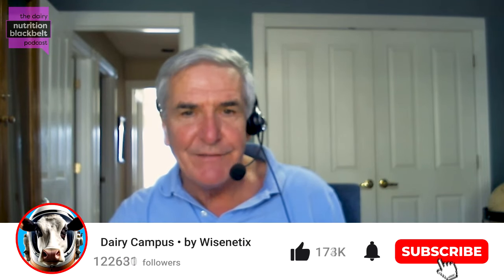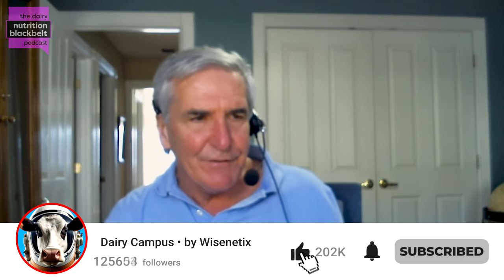Chanhee Lee: Corn in Dairy Diets | Ep. 14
In the latest episode of "The Dairy Nutrition Blackbelt Podcast," we welcome Dr. Chanhee Lee, an Associate Professor of Animal Science at Ohio State University. He approaches the intriguing topic of energy in corn and its effects on lactating dairy cows. Dr. Lee discusses his recent research, comparing energy-rich corn with traditional corn in dairy cattle diets, focusing on starch digestibility and milk yield. This episode offers invaluable insights for professionals in the dairy nutrition industry, highlighting innovative approaches to feeding strategies. Tune in for a deep dive into the science of dairy cattle nutrition.

Meet the guest: Meet Chanhee Lee, an esteemed Associate Professor of Animal Science at Ohio State University, specializing in dairy cattle nutrition. With an extensive and active research program, he's a respected authority in applied dairy cattle nutrition. His insights promise to enrich understanding in this crucial field.

The Dairy Nutrition Blackbelt Podcast is trusted and supported by innovative companies like: